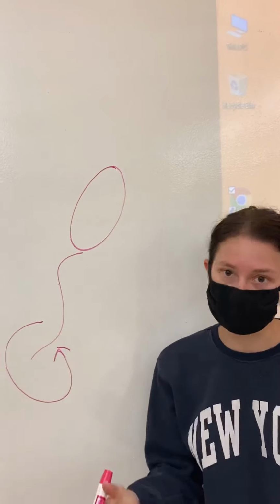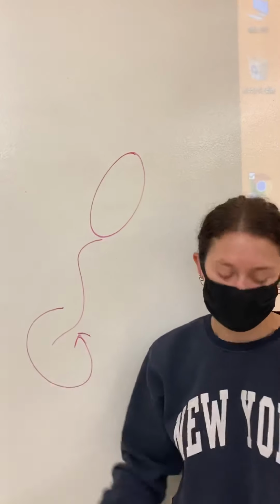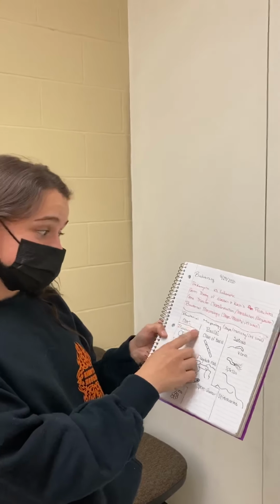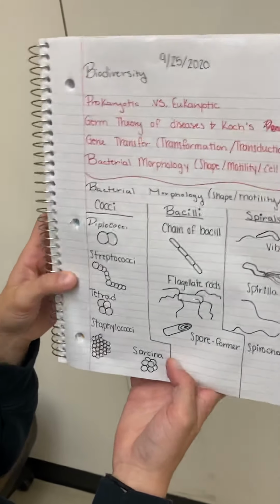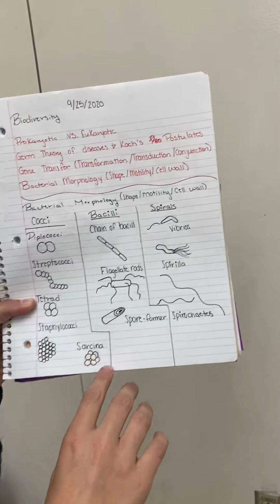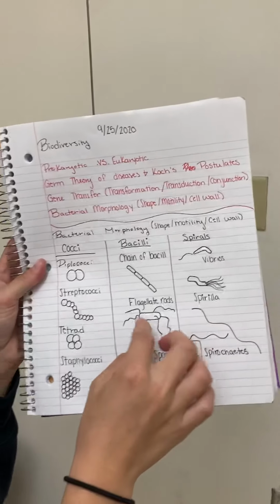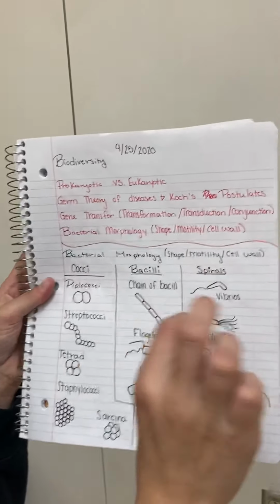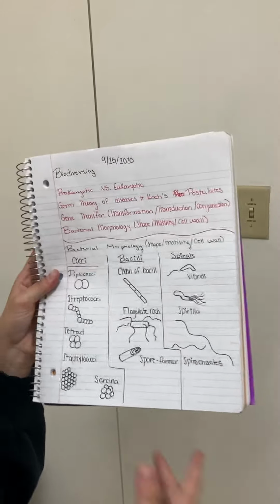Biol 150_02 Bacteria Morphology